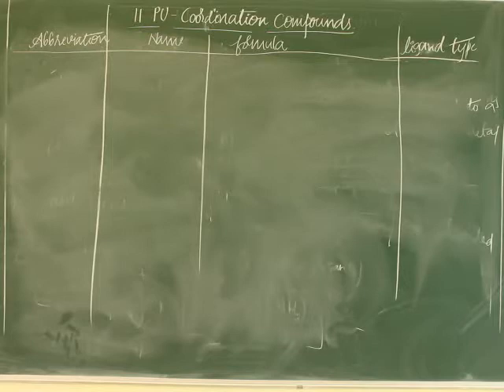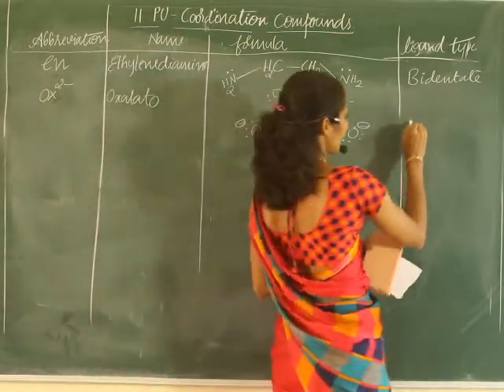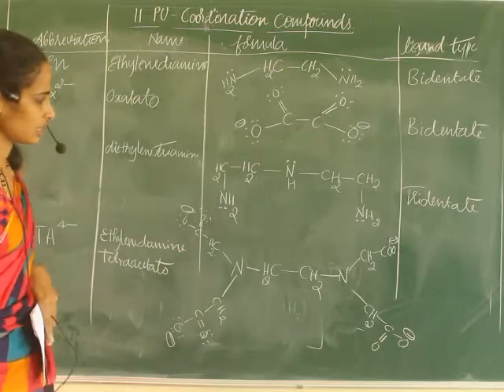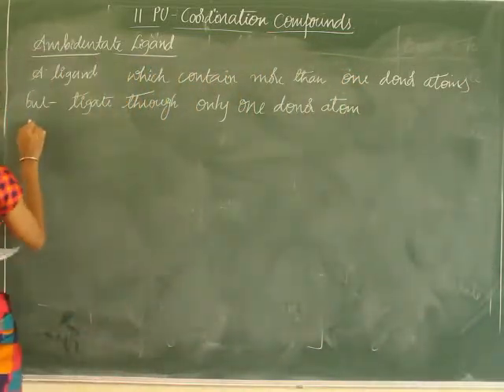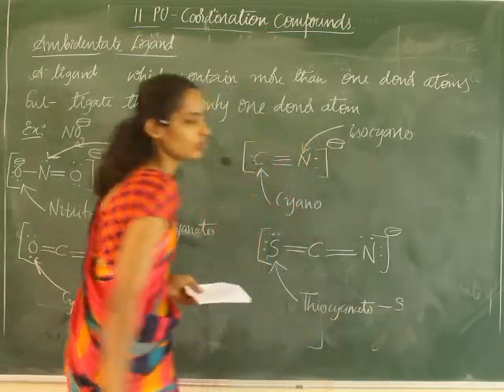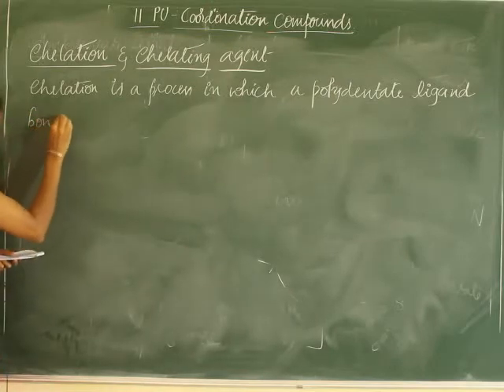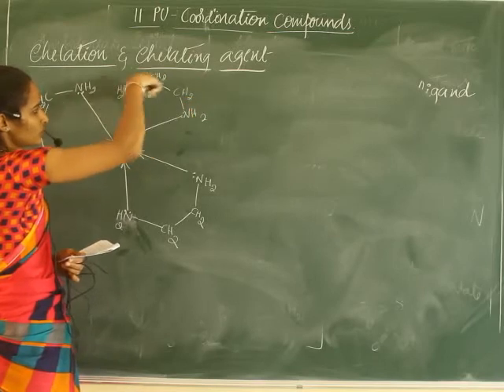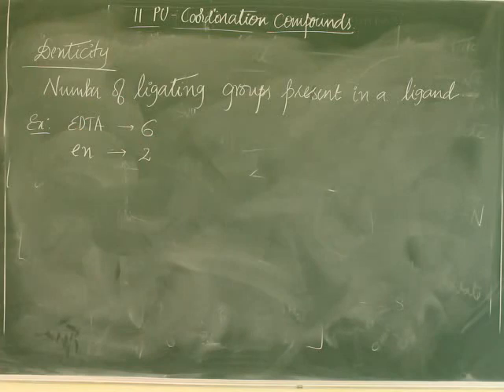Chemistry II Year | Coordination Compounds | Part 68